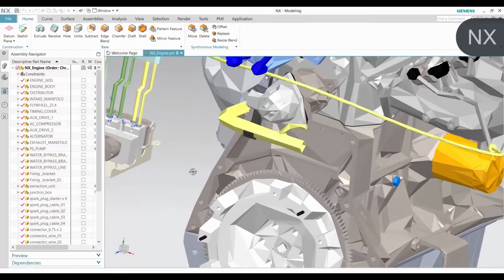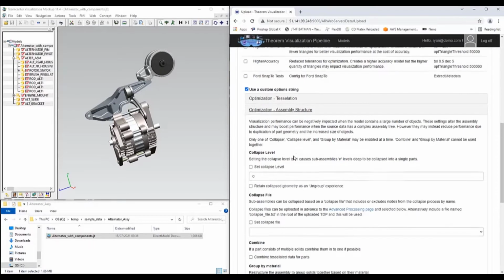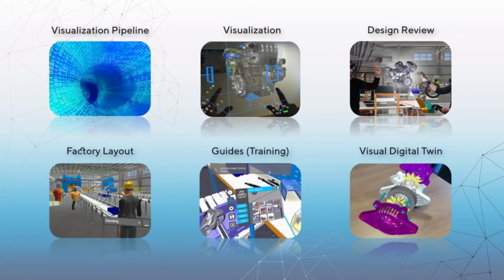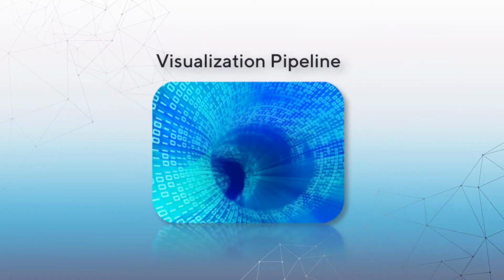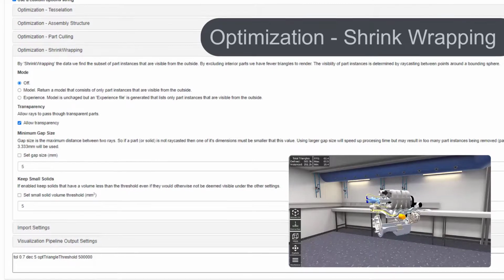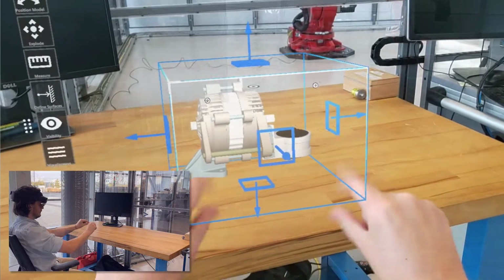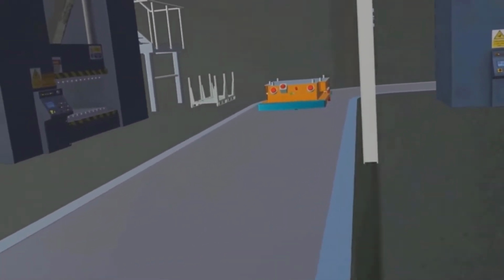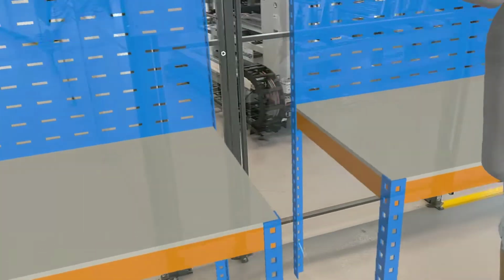What's New With Theorem-XR: Q3 2021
Hear from Chris Litchfield and Ryan Dugmore as they discuss the innovative new features and enhancements from the latest Theorem-XR release.

TIMESTAMPS
00:00 Introduction to Theorem
02:11 Data and device agnostic
03:14 The Visualization Pipeline
04:08 CAD data preparation
05:17 Theorem-XR Experiences
06:27 Azure Remote Rendering for HoloLens 2
08:38 Device collaboration
10:10 Newly supported VIVE Focus 3
11:26 Theorem-AR
13:30 Roadmap updates
14:31 Conclusion